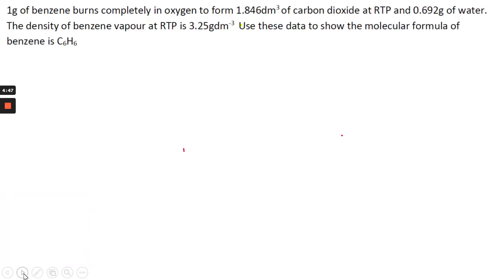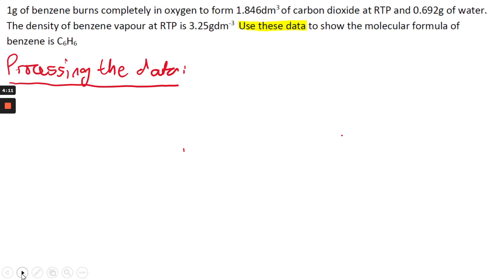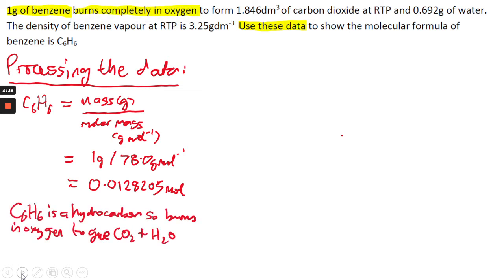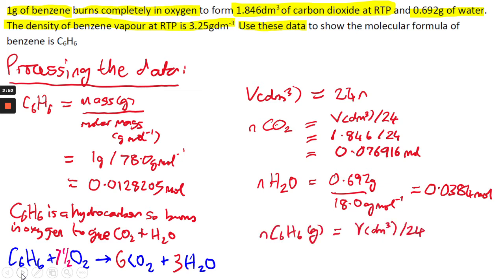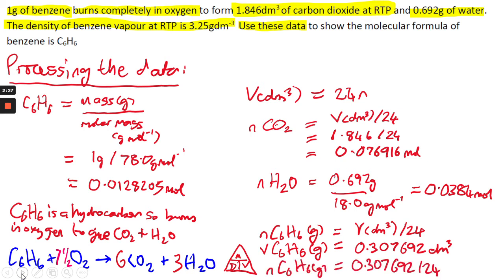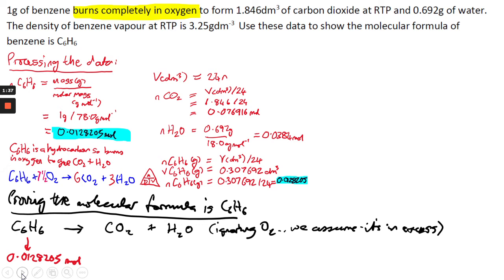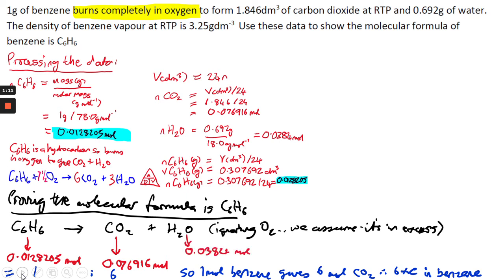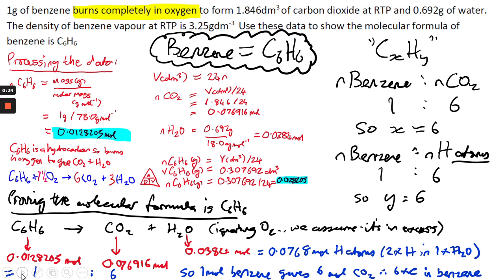Benzene combustion applied Q (calculating the molecular formula)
Using a range of "apparently unrelated" data to prove benzene's molecular formula.